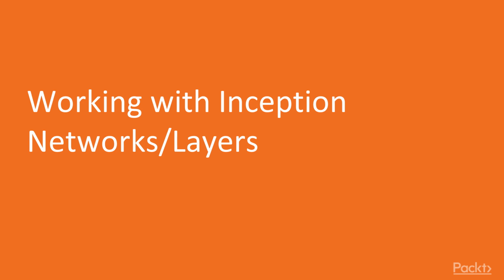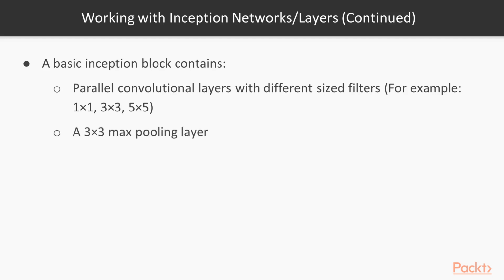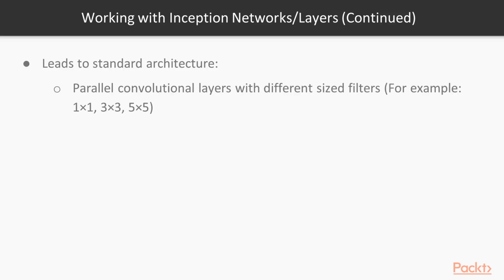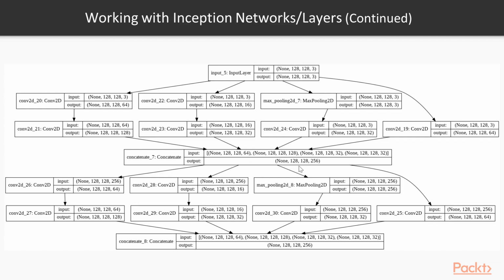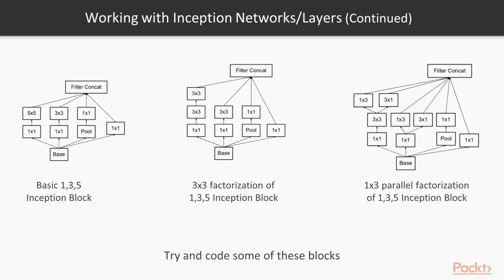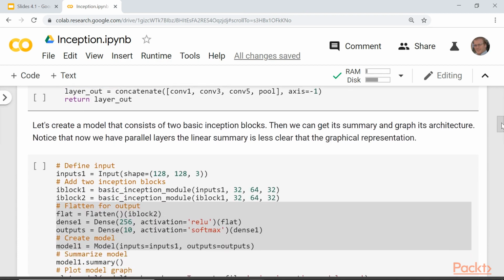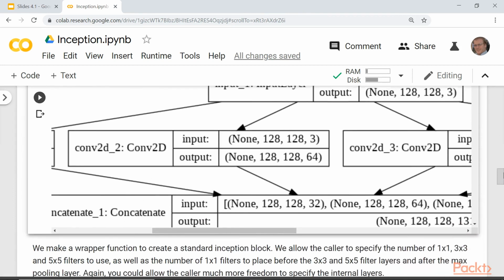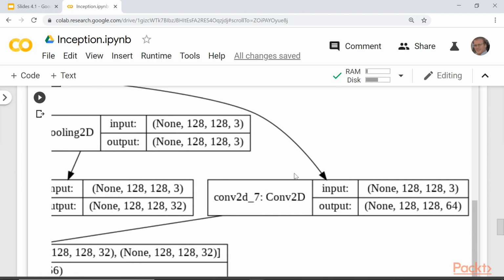Mastering Keras : Working with Inception Networks/Layers | packtpub.com